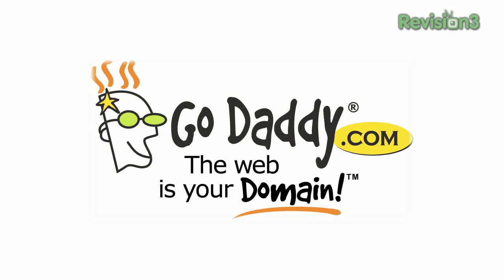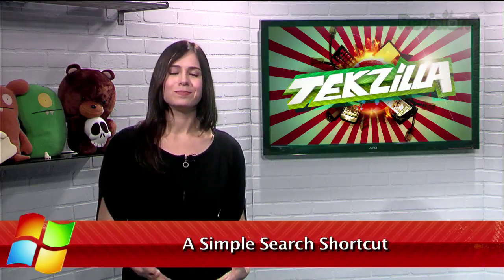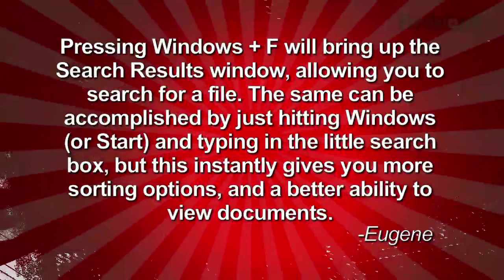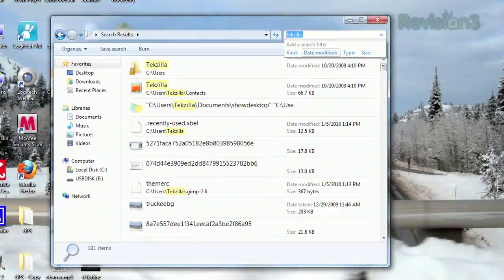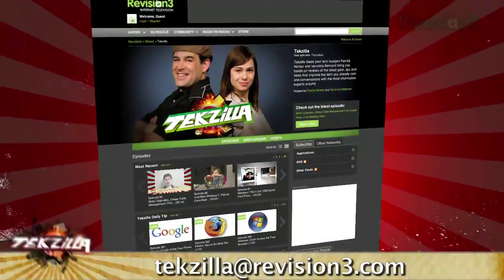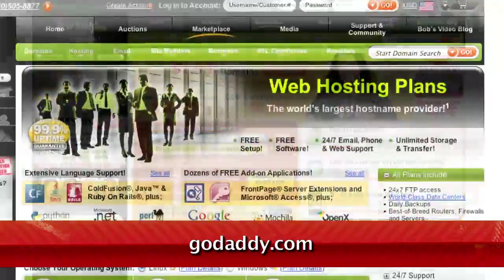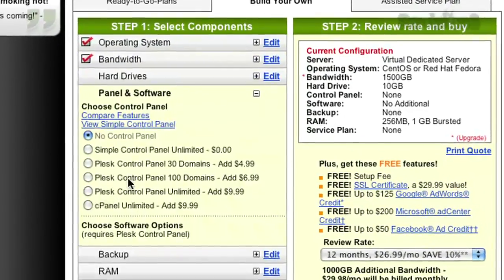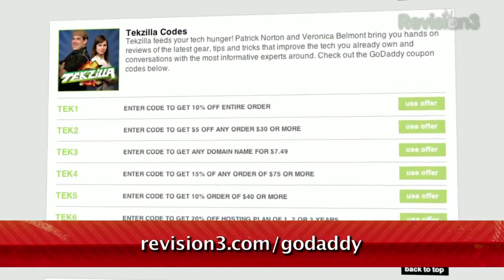Windows: Shortcut For Faster File Search - Tekzilla ...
A new search windows